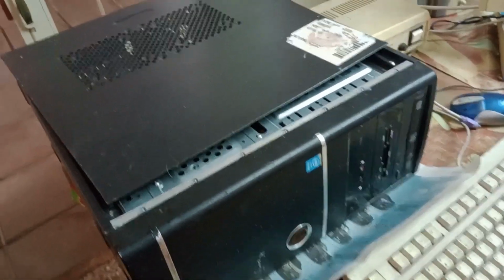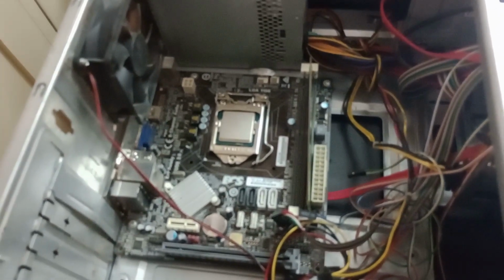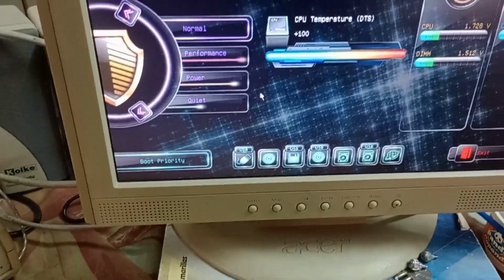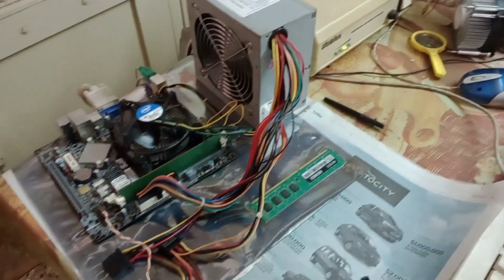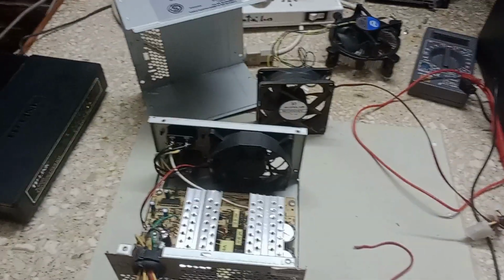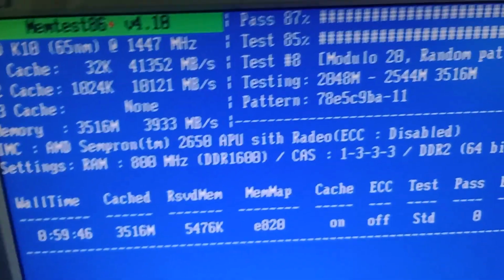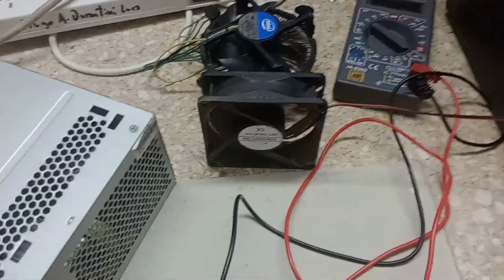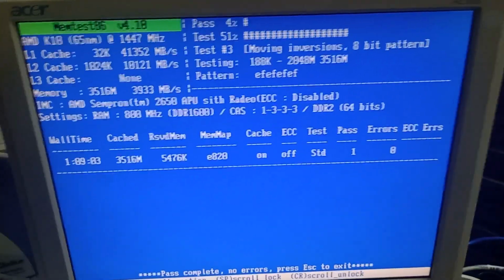Curbside found Computer! Time for some explorating and testing!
Welcome to my RetroComputing channel!

Let`s explore and test this curbside found computer to see what works, what is broken and what can be re-used!